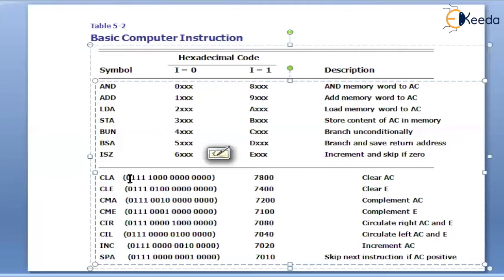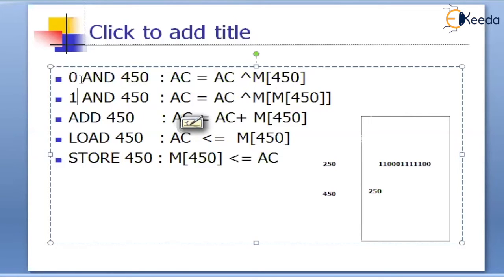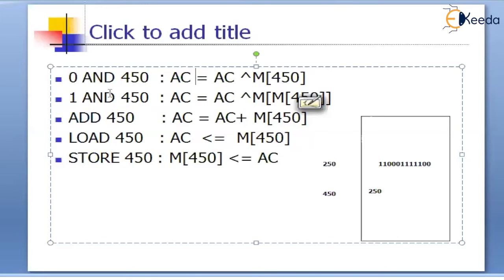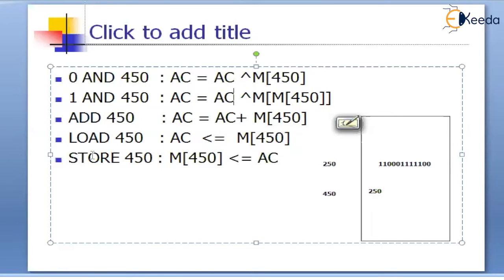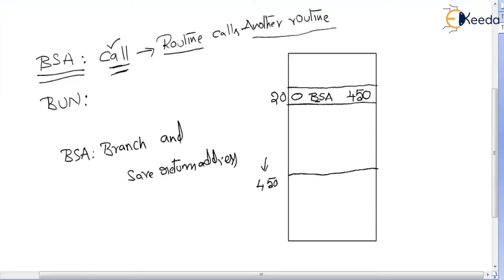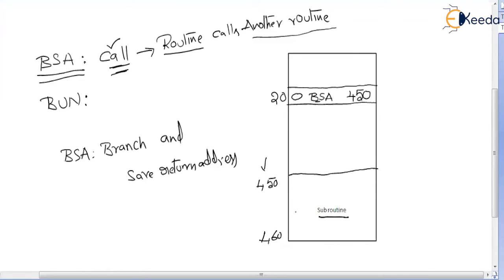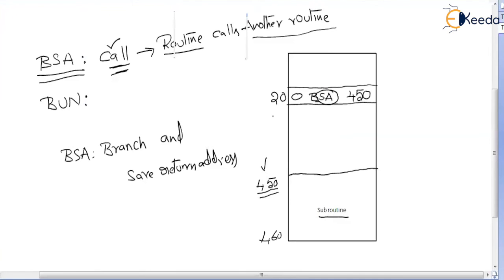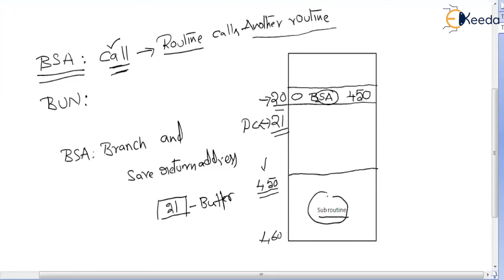Operand 1 Location In Digital Circuits : Instruction Formats | GATE Part 4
Welcome to our GATE CSE series! In this video, we delve into the fascinating world of Digital Circuits, focusing on Instruction Formats and the Location of the Operand. This is Part 4 of our comprehensive guide.

We'll start by exploring the basics of Instruction Formats, understanding their structure and significance in Computer Science Engineering. We'll then move on to the concept of Operand Location, discussing its role and importance in Instruction Set Architecture.

Throughout the video, we'll be breaking down complex concepts into easy-to-understand segments, providing real-world examples and analogies to help you grasp these fundamental aspects of Digital Circuits. Whether you're a beginner just starting out or an experienced learner looking to brush up on your knowledge, this video is designed to provide valuable insights and enhance your learning experience.

Happy Learning.